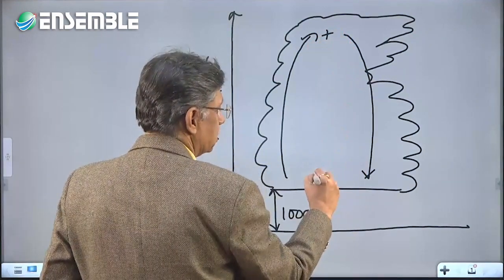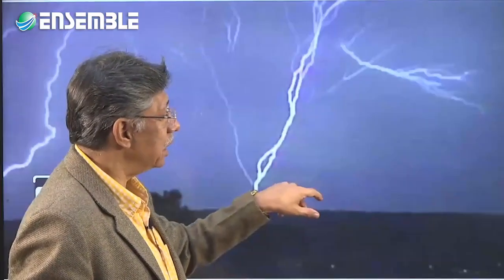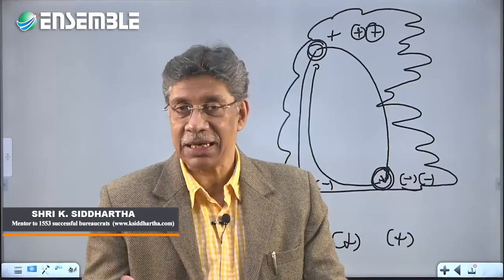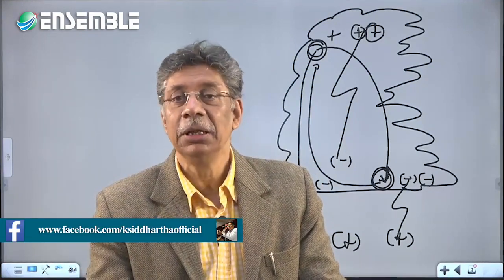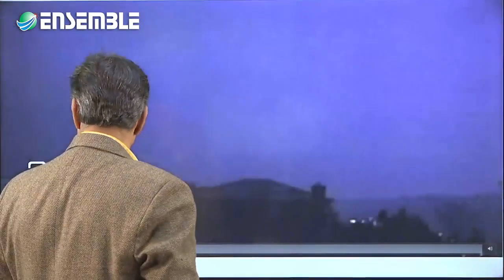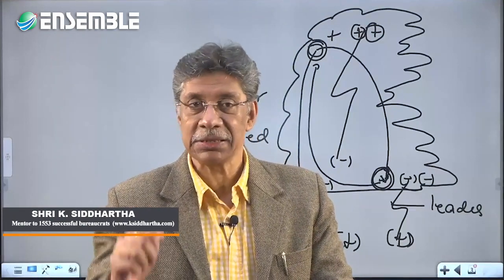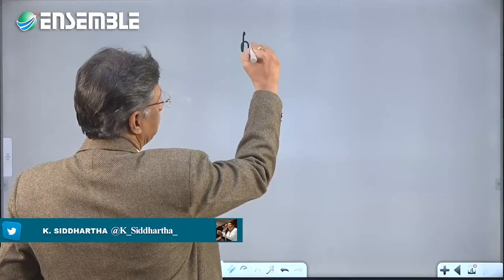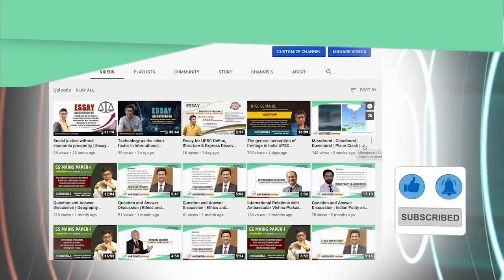Prelims 2021 Concepts in News | Lightening Spark | K. Siddhartha Sir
For UPSC Prelims 2021 | General Studies | Current Affairs

LIGHTNING
Lightning is a large spark produced by an abrupt discontinuous discharge of electricity through the air, resulting most often from the creation and separation of electric charge in cumulonimbus clouds and also the difference between ground charge and base of the cloud.
During lightning, the path is illuminated and and ionizes the path and heats it to over 60000 degrees C.
There is always a conductive path of ionized air that forms near a cloud base prior to a lightning stroke. The initial conductive path is referred to as a step leader because it extends itself earthward in short, nearly invisible burst. A dart leader, which is continuous and less branched than a step leader, precedes each subsequent stroke along the same path.
Lightning often strikes outside of heavy rain area, and may occur as far as 15 kms. away from any rainfall.
When lightning strikes nearby, the electrical charge can travel through the water, therefore one must stay away from water bodies such as lakes, ponds, rivers, canals etc.
Any device designed to carry to the ground the short-duration surge currents that appear on the power lines and telephone or telegraph lines during thunderstorm
For more details :